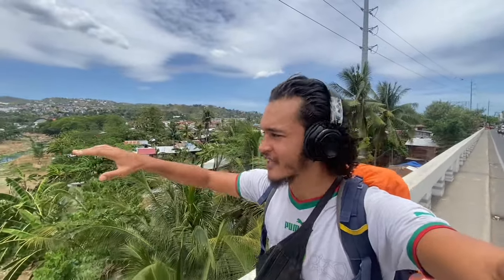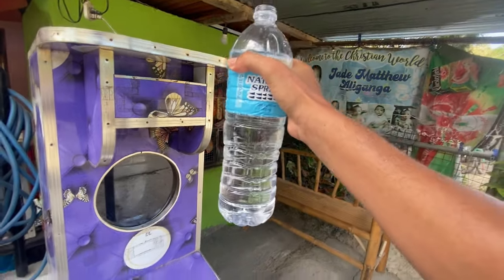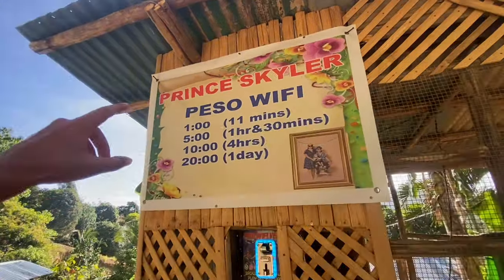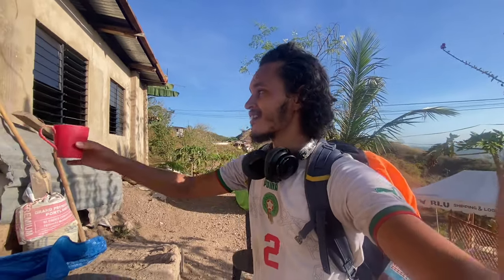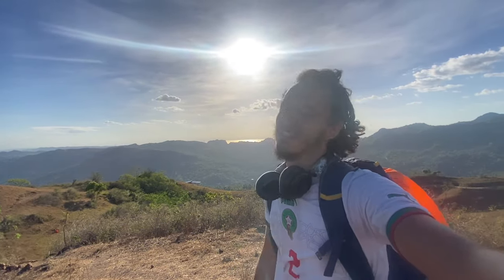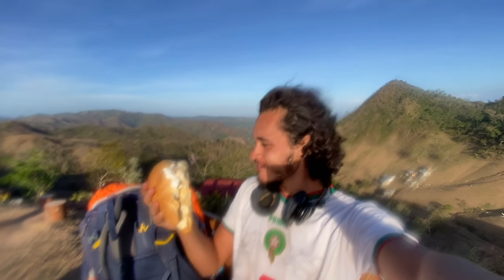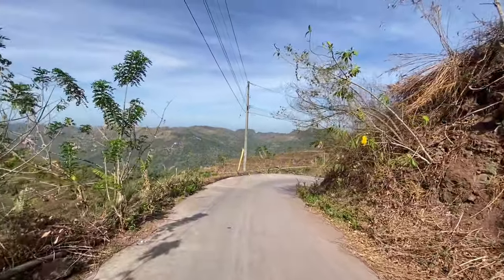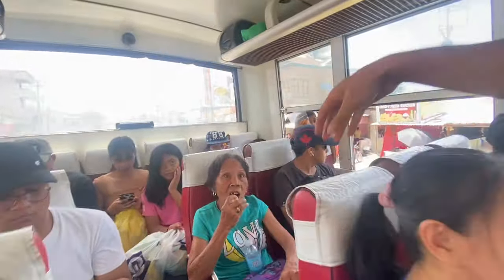THE OTHER SIDE OF CEBU ISLAND! SO BEAUTIFUL!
In this video we venture outside the city of Cebu to discover the Beaty of the island of Cebu in this first part of your 48 hours adventure we reach the top of MT. Naupa and camping out in the middle of the mountain, afterwards we make our way to the next adventure starting Moalboal!